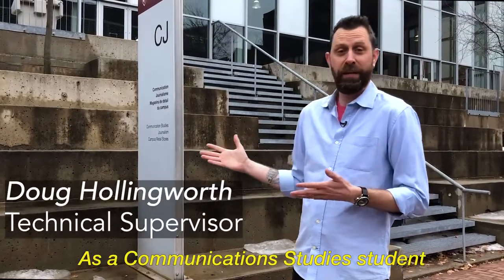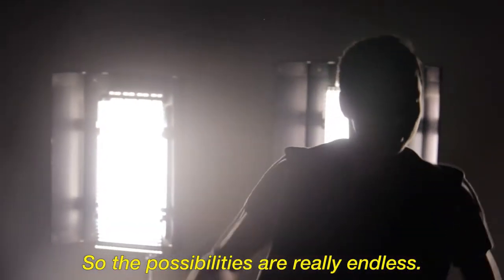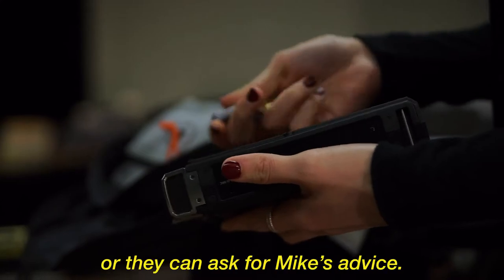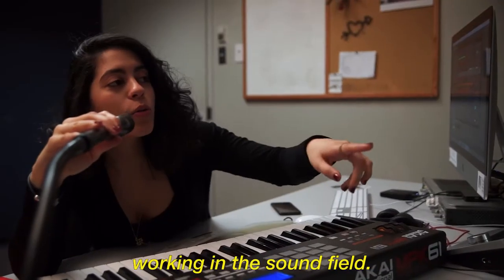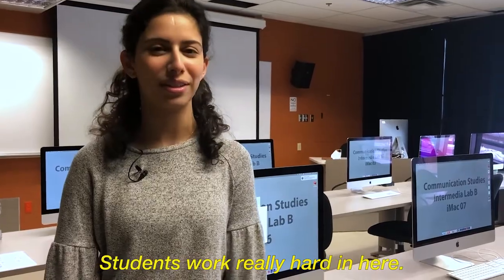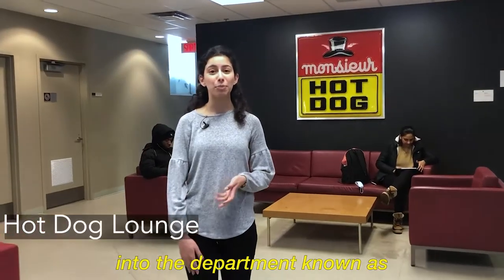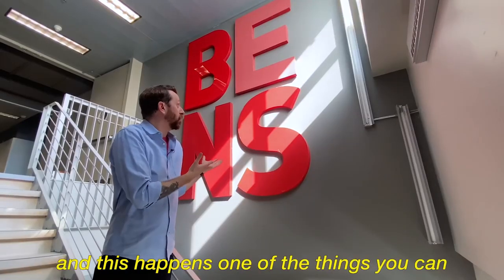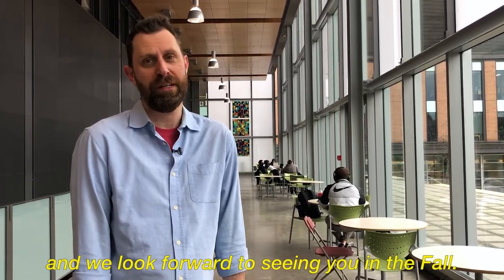Tour Concordia’s Communication Studies department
Get a guided tour of Concordia’s Communication Studies department on the Loyola Campus. Explore facilities, classrooms, resources and equipment, find out what kinds of projects you can work on as a Communication Studies student, and discover places to relax and socialize.

Concordia.ca/coms